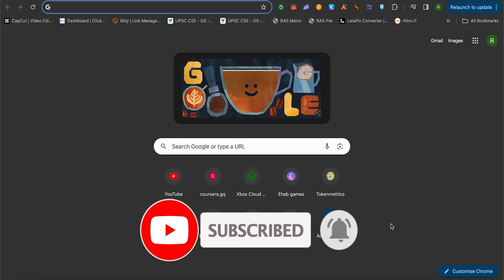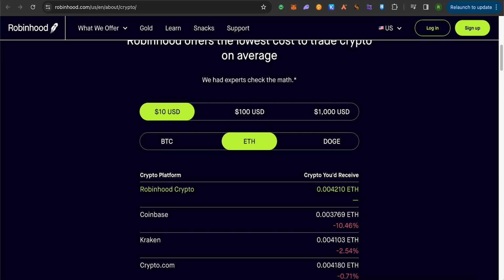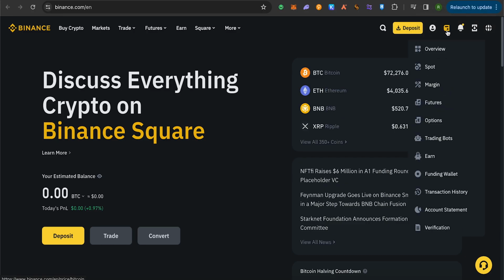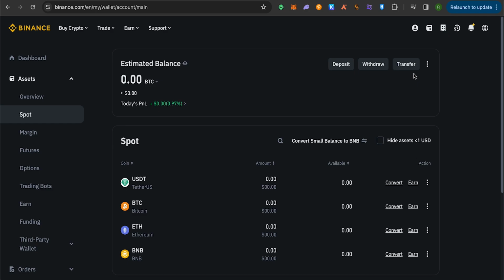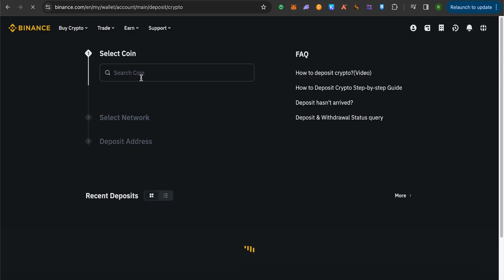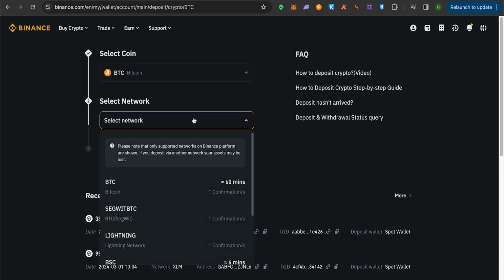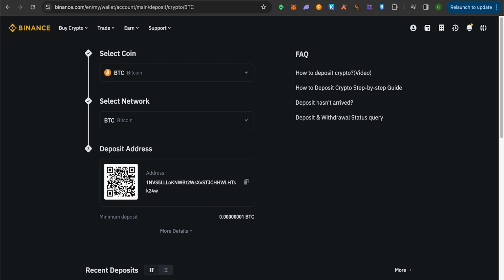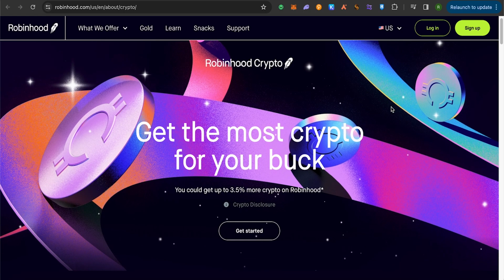How To Send Bitcoin From Robinhood To Another Wallet (2025) Fast Tutorial